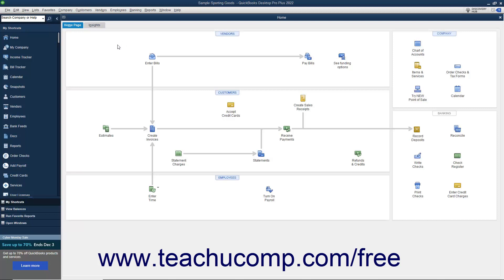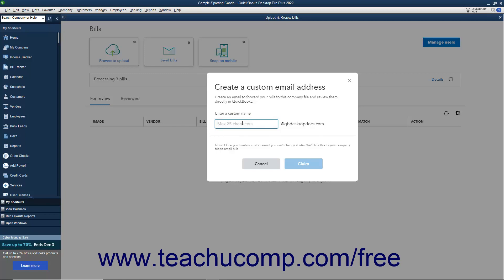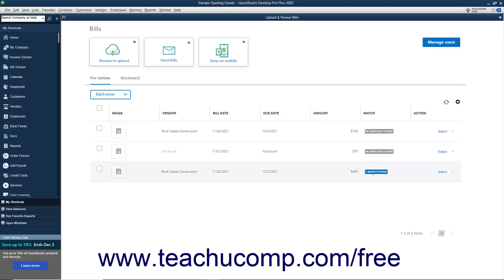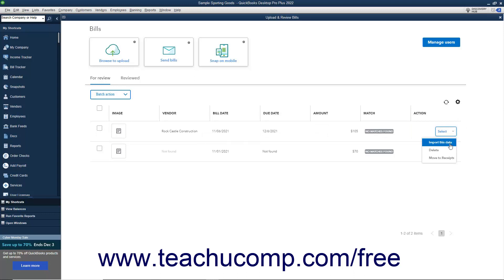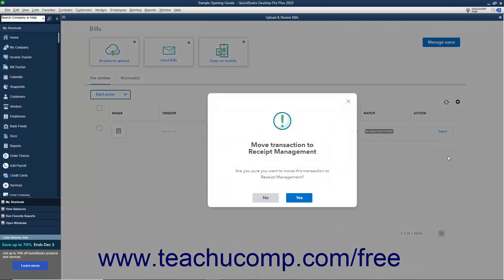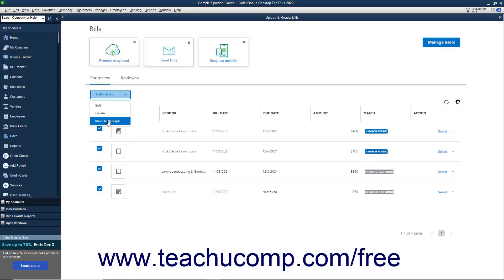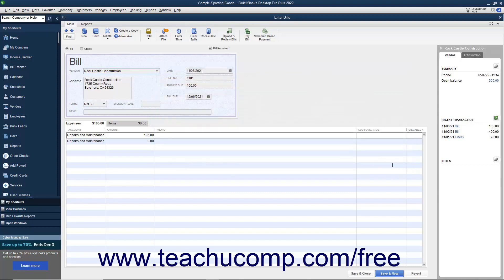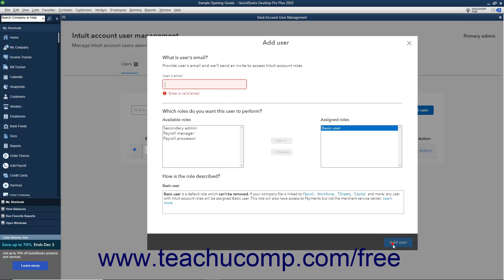Learn how to Upload and Review Bills in Intuit QuickBooks Desktop Pro 2022: A Training Tutorial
Learn how to Upload and Review Bills in QuickBooks 2022 A clip from Mastering QuickBooks Made Easy.